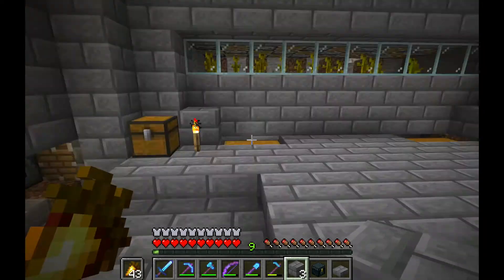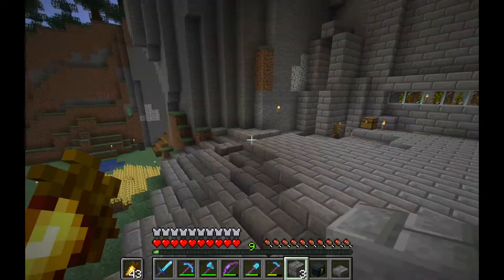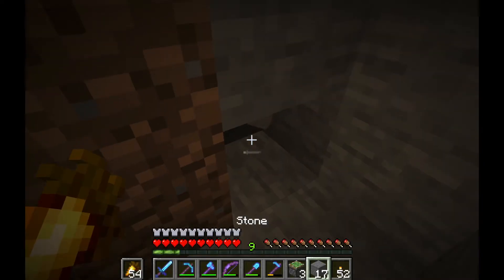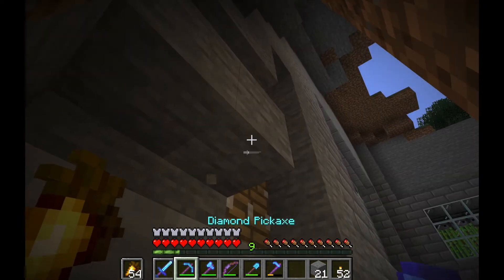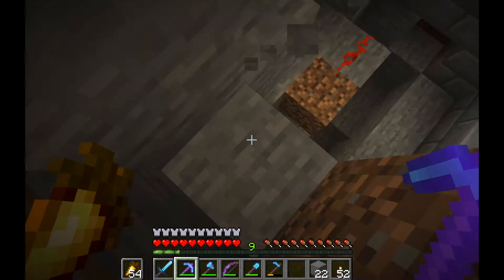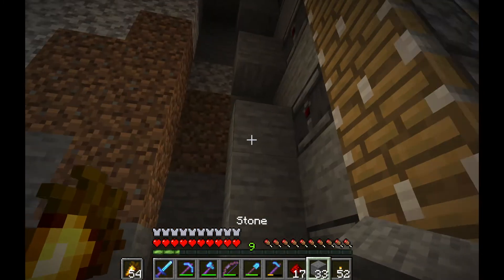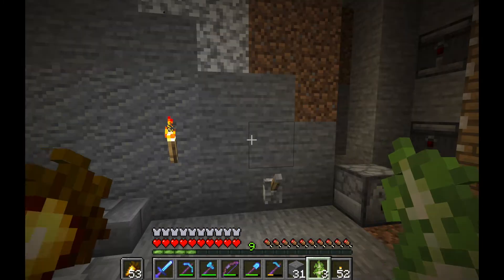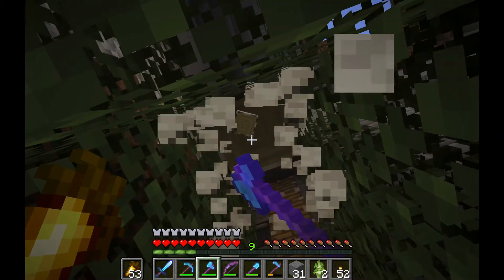QUAILCRAFT Season 1 Ep 4 Farm Finishes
Watch as I make my mob farm, renovate my tree farm, and create a super smelter.